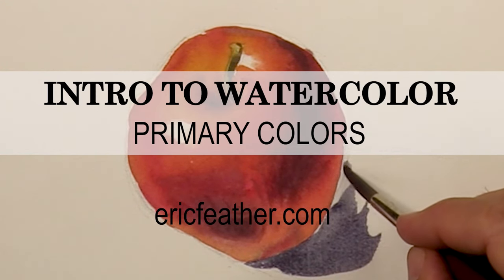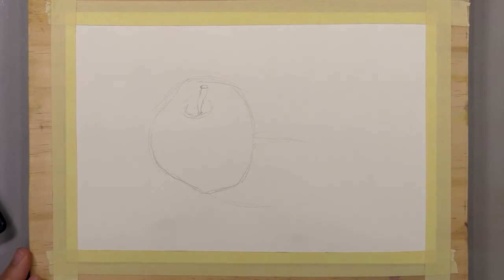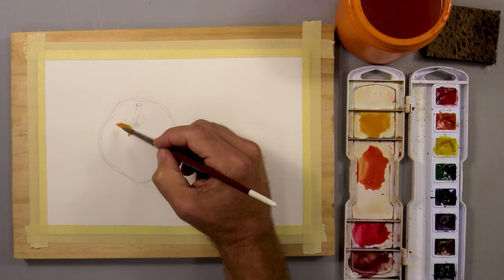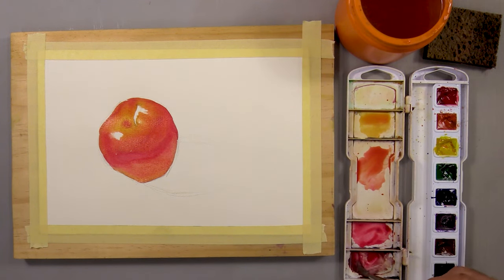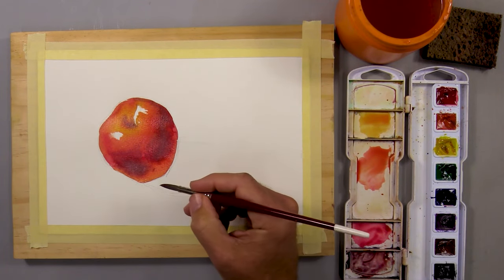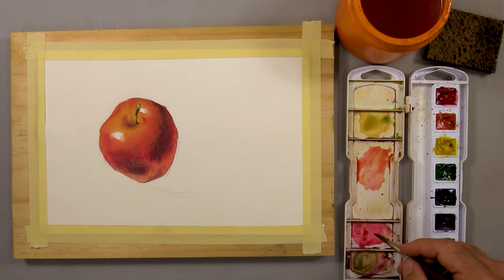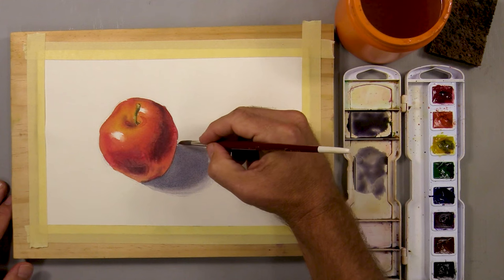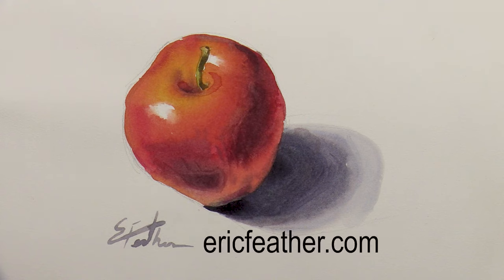Introduction to Watercolor Lesson 7 - Primary Colors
This video is part of an online beginner watercolor course for high school students. I demonstrate painting a red apple using primary colors. This is Lesson 7 in a series.